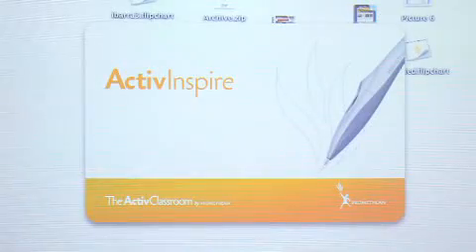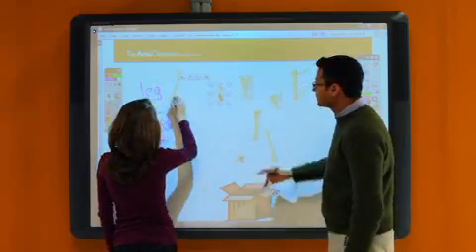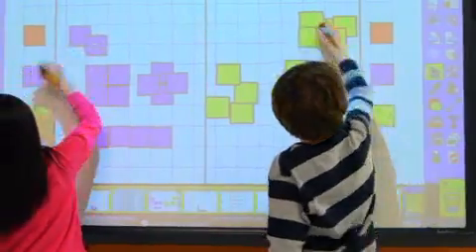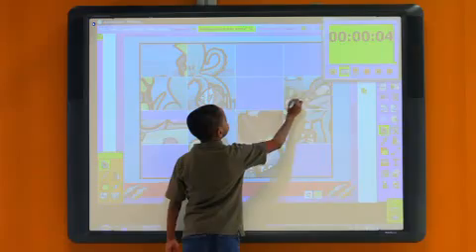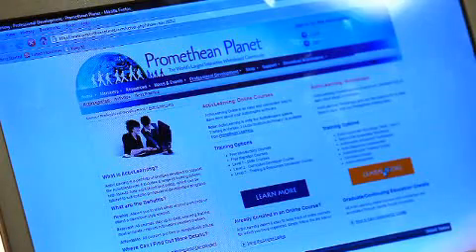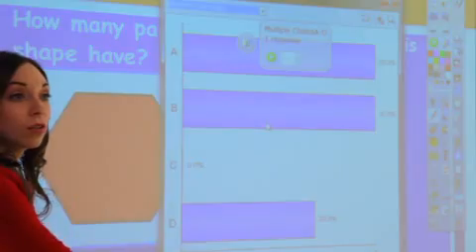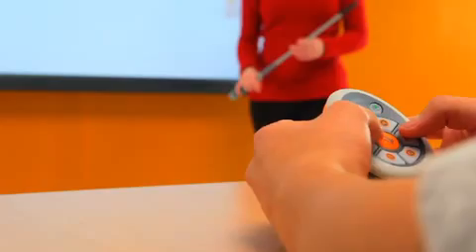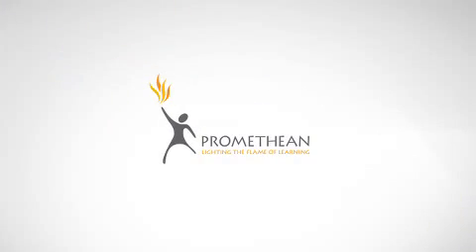Promethean ActivInspire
Powerful software that is easy to use.
ActivInspire is the educational software that powers the ActivClassroom. ActivInspire is the foundation for any learning experience, from leading the class on an interactive, multi-media whiteboard to creating new lessons filled with animated graphics. It even features two different interfaces  one bright and inviting for young learners, the other more sophisticated for older students.

But ActivInspire is more than just software. It is an effective teaching tool, developed by teachers for teachers to support a range of unique teaching styles. Fully functional, integrated tools like protractors, rulers, dice and shape recognition blend a real-time, real-world experience with the learning process. Sound, motion and visually engaging graphics bring lessons to life, while built-in lesson templates and other resources further engage students through interactive lessons.  And now ActivInspire is available in 27 languages.